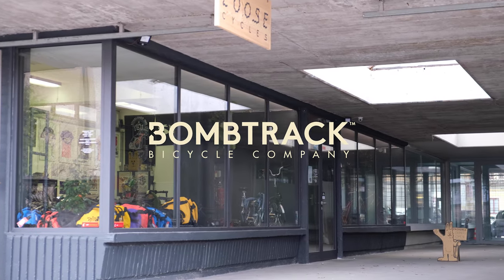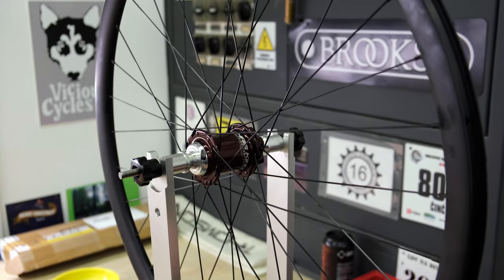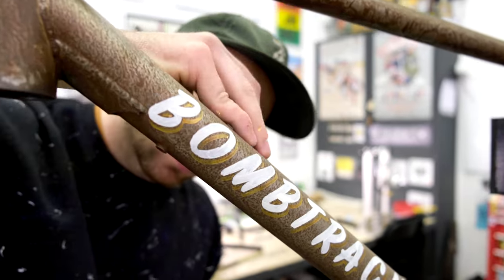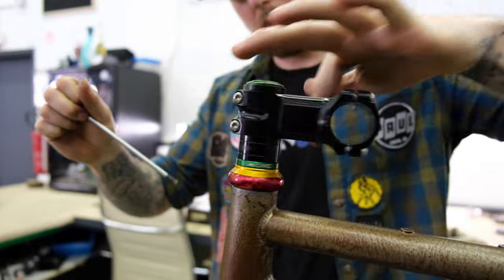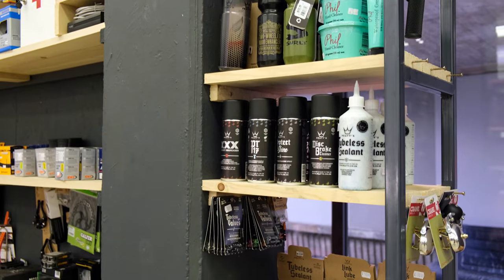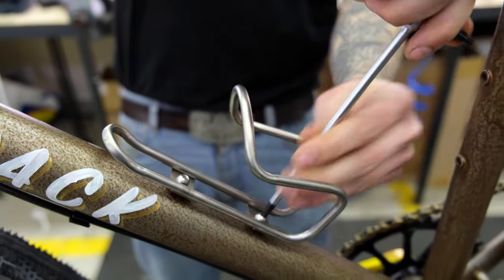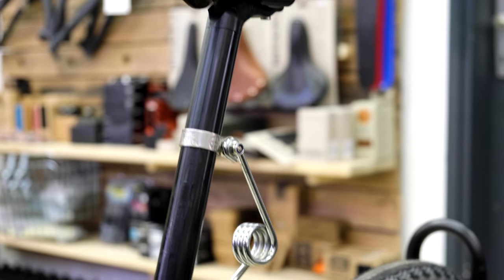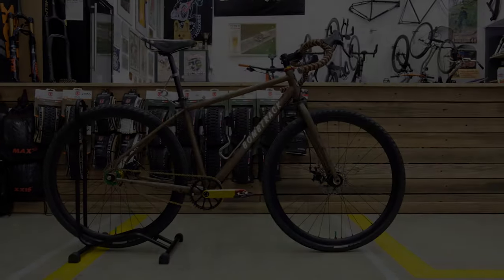Bombtrack: House Blend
"HOUSE BLEND is a video-series presenting dedicated Bombtrack core-shops spread all over the planet. What feels better to a cyclist than to have a home, somewhere you feel comfortable with each time you’re crossing the threshold, where someone that can help to build the bike of your dreams resides, and where you can always find skilled mechanics that leave no doubt to their abilities and are always happy to help in moments when one at their wit’s end? All those shops we are presenting in this series are a focal point for a local scene, as they offer a quick coffee the moment your destination passes by, or they organize community ride outs with like-minded individuals on the weekends – or they do both, and even more.
We have a strong sweet spot for all those shops that care, shops that put all their lifeblood into bicycles, as we have been there ourselves too, on both sides and we know the importance of having those staples in the community. Nowadays, as a brand, it feels extremely good to have each of them representing Bombtrack in their shops, and it’s really almost touching to have their continuous support and their reliable cooperation for such a long time.

Each of these shops are not only the best contact source for riders’ questions in all matters, but by doing so they kind of have had ours backs and allowed us to focus more on development work that we are busy with day-in-day-out. Our bike lineups probably wouldn’t be as they currently are if we had been busy with answering technical questions all day, every day. This isn’t a gripe on our side, in fact, we are eternally grateful to these shops and that’s why we wanted to do this project."

Produced by Loose Cycles

BIKE: Bombtrack Bicycle Co. "Beyond"

The builds' specifications:

FRAMESET: 2018 Bombtrack Beyond XPD - Medium size
WHEELS: Velocity Aileron 700c rims, Chris King ISO hubs, Sapim Race spokes
TIRES: Teravail Washburn 700x42c
CRANKSET: Ingrid Components CRS-L
CHAIN: KMC K1SL Ti
BRAKE CALIPERS: Paul Klamper
BRAKE LEVERS: TRP RRL road brake levers
BRAKE ROTORS: Galfer
SEATPOST: Paul Tall and Handsome
SEATCLAMP: Salsa Flip Lock
DROPPER: Hite-Rite by Breeze & Angell
SADDLE: Custom engraved Brooks by Leon Zuodar
HEADSET: Chris King
STEM: Paul Boxcar
HANDLEBAR: Salsa Cowchipper Deluxe
BARTAPE: Campandgoslow Western Rattler

We would like to thank Ras Pyton, Dubmones, David Krevs (Karussell Cycles), Leon Zuodar, Traffic Distribution, Campandgoslow, Kale "the Englishman" Richards and Jen Green.